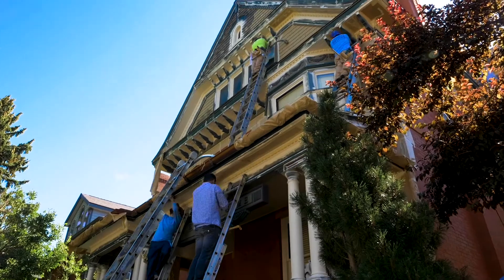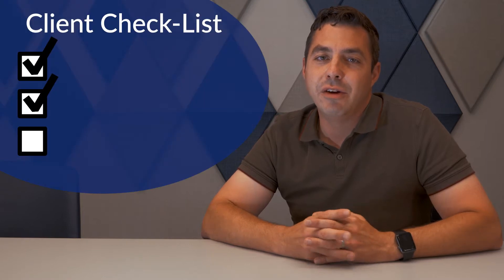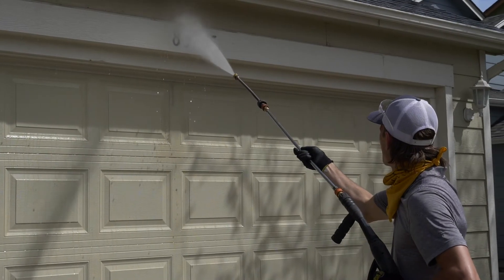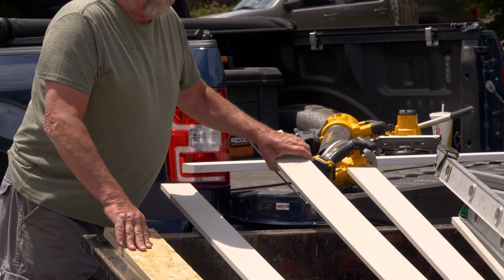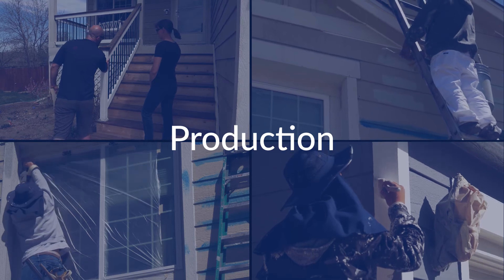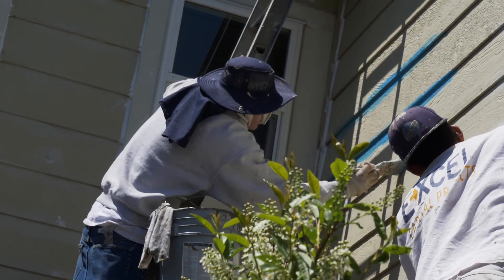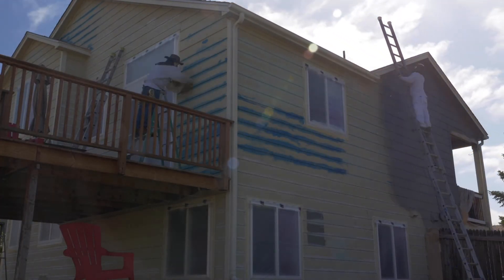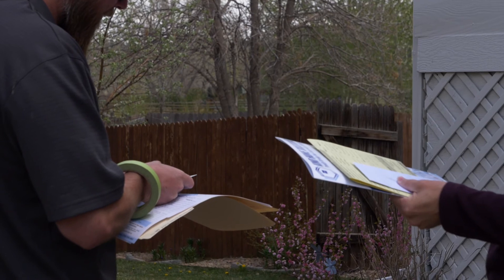The Kind Way: Our Exterior Paint Process From Start To Finish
Painting the exterior of your home can be a daunting task, so we've broken down our paint process from start to finish to give you a better understating of what it's like to paint with us at Kind Home Solutions. Our process can be organized in three groups: Pre-Production, Production and Production Wrap-Up. Every Project is assigned a Project Supervisor to make sure your project deadlines are met and to ensure our practices and standards are upheld throughout the painting process.

During Pre-Production we take care of any necessary woodwork, power-wash your home and replace any gutters that might be included in your project. During this time you'll receive an intro call from your Project Supervisor to schedule your initial walk through. All pre-production typically takes place the week prior to your project start date.

Production starts with your initial walk through with your Supervisor to go over the project details. Next is prep and protection (arguably the most important step of production) to get your home ready for paint. After prep is complete we're ready to begin painting. We start first with the body, then the trim and finally the accents.

Production Wrap-Up includes a final walk through with your Supervisor to throughly inspect the work for any touch ups that might be needed. We never ask for deposits and only take payment after you have reviewed the project and are happy with the results. Once you've paid in full your Warranty is activated and your project is complete!